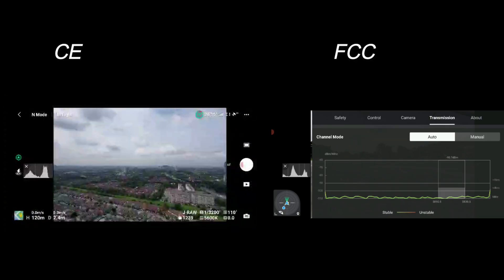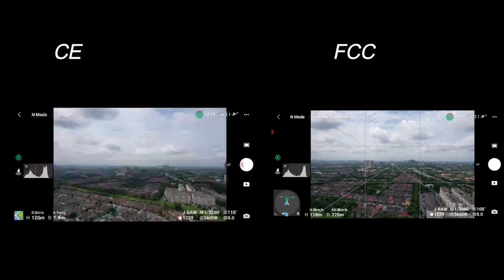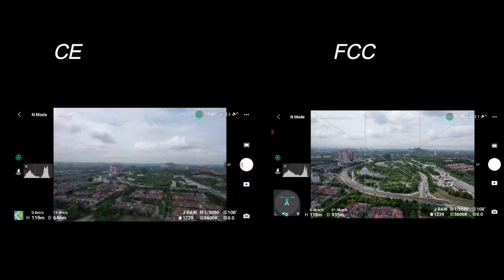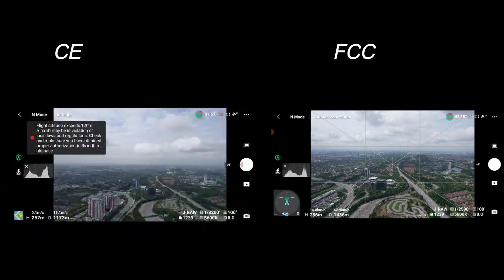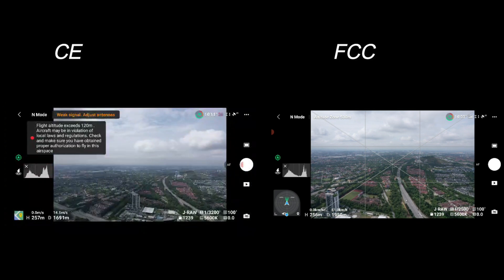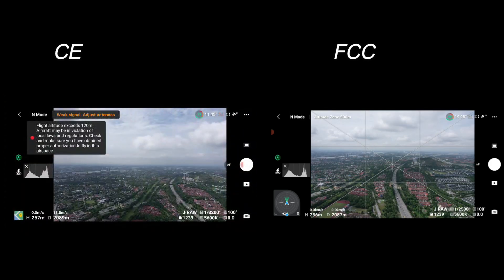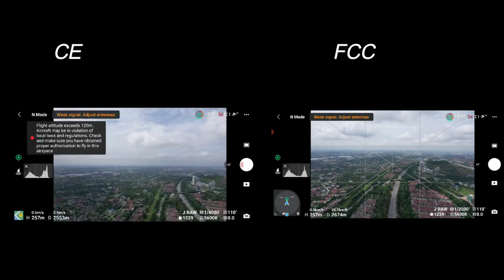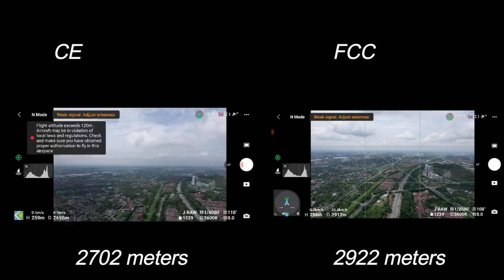DJI Air 2S - CE VS FCC - FW 02 04 2060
FCC through FCC DJIFLY App.
High Inteference Area Extra 200 Meters Approximately.
Sorry about the sound it was a windy day.